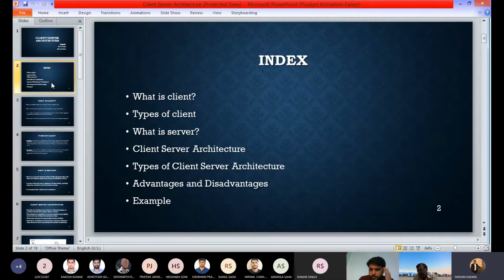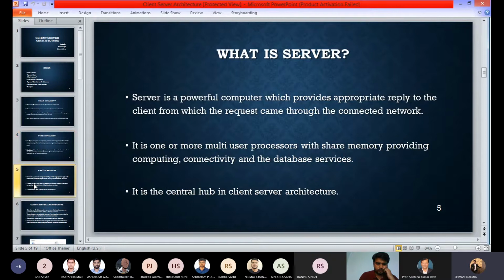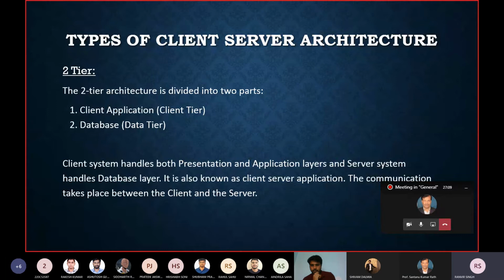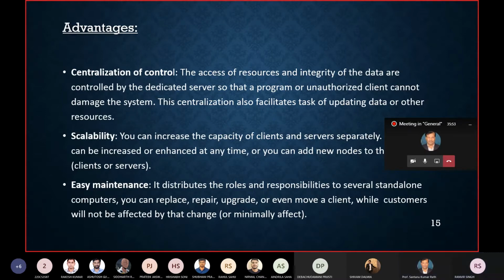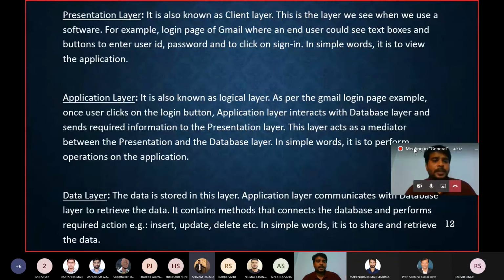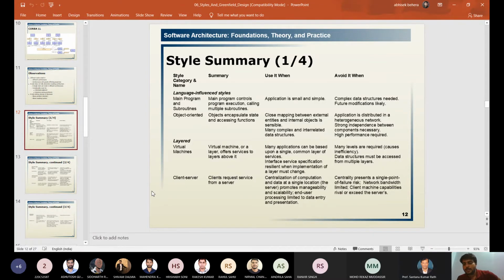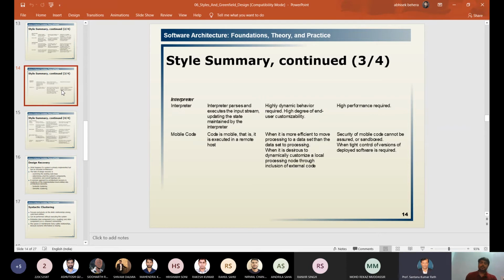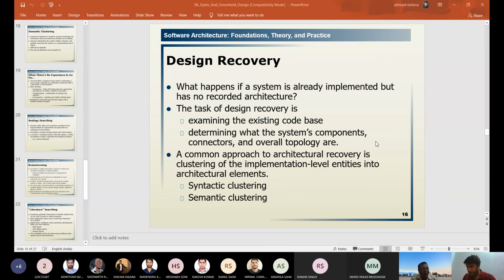7 2client Server model